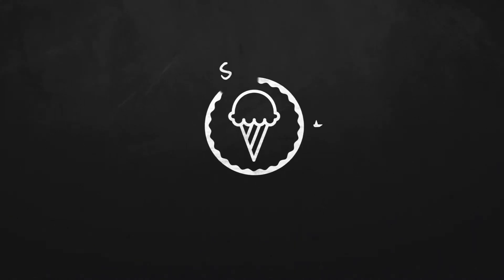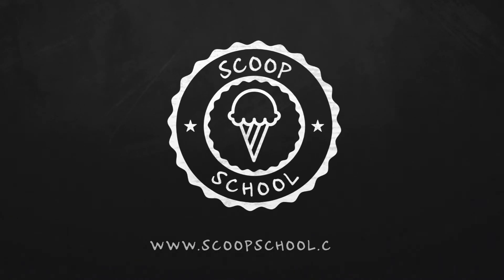What is HTST Pasteurization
Steve Christensen, The Ice Cream Bloke and Self-Appointed Headmaster of Scoop School, talks in this episode about HTST Pasteurization